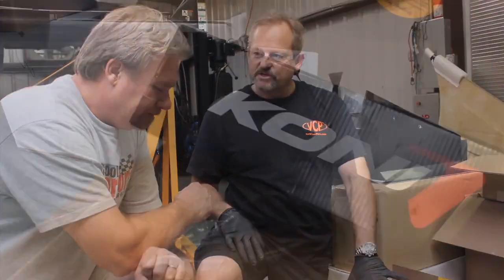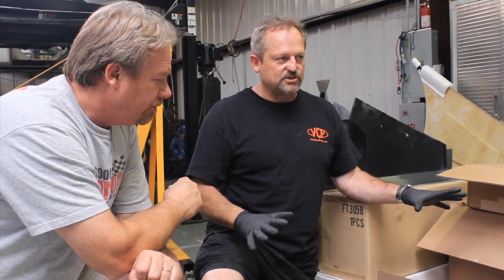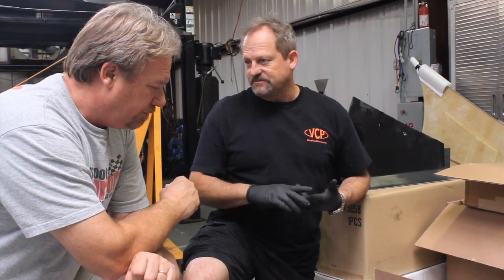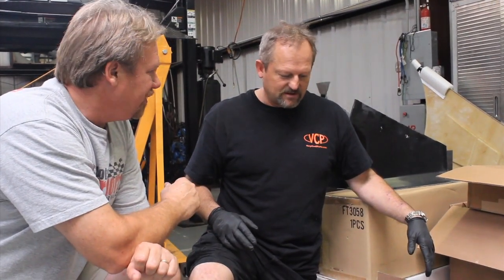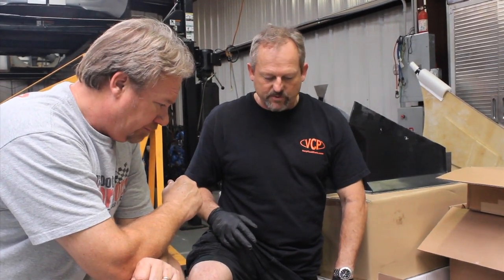Project 818 Part 9: Starting the Build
Now that everything is stripped and prepped from our donor car, we can now begin constructing our kit car.